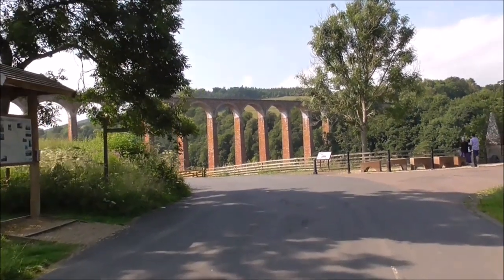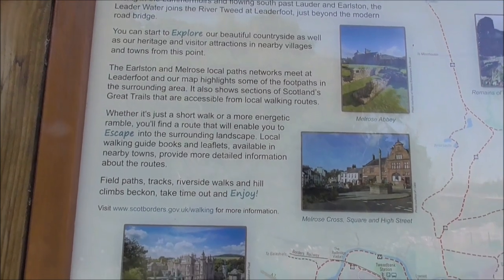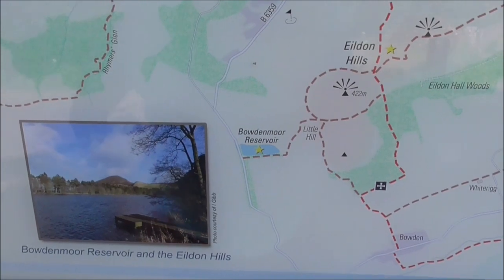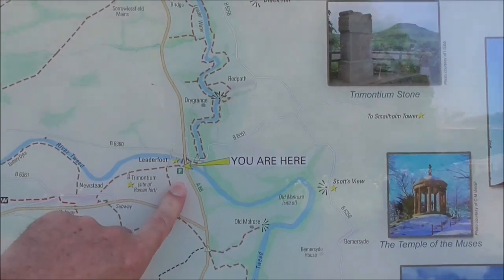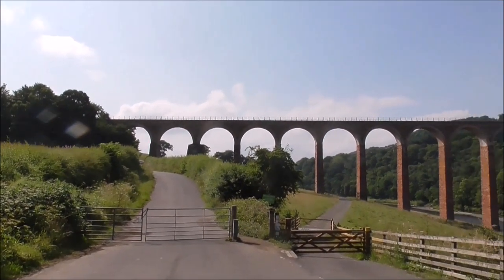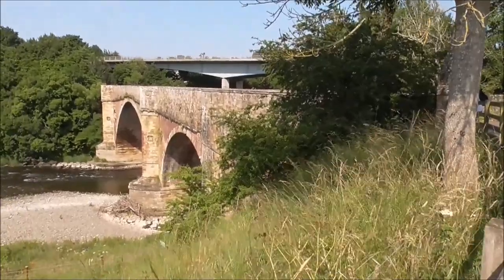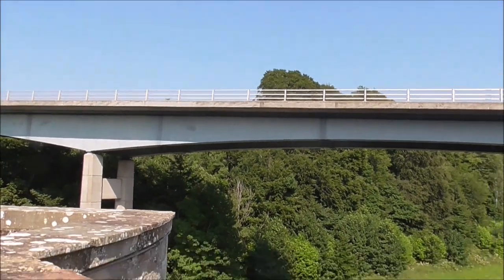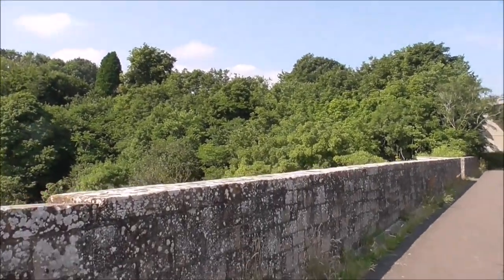Leaderfoot Viaduct Three Bridges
Leaderfoot Viaduct Three ( Latin -Tripontium ) Bridges
We are at Melrose in the Borders of Scotland for a 5 day visit. We are based very close to the 3 Leaderfoot bridges so it would have been silly to neglect visiting these spectacular historic architectural achievements. This is our walk round video. The Leaderfoot Viaduct, also known as the Drygrange Viaduct, is a railway viaduct over the River Tweed near Melrose in the Scottish Borders. The viaduct was opened on 16 November 1863 to carry the Berwickshire Railway, which connected Reston with St Boswells, via Duns and Greenlaw.The engineers of the railway were Charles Jopp and Wylie & Peddie. The railway was severely damaged by flooding during August 1948 and the line subsequently closed to passenger traffic on 13 August 1948. However freight trains continued to run across the viaduct as far as Greenlaw until 19 July 1965. In 1981, the poor condition of the viaduct meant that it was regarded as due for demolition.Thankfully it was upgraded from Category B to A listing in 1986 and so was saved. Historic Scotland took over control of the viaduct from British Rail in 1996. The viaduct is in good condition, having been renovated between 1992 and 1995. Repairs included replacement of masonry and brickwork, grouting, and underwater repair to one of the cutwaters.It is near to the Roman settlement of Trimontium, which is to the south-west of the viaduct. To the east of the viaduct are the Drygrange Old Bridge, a road bridge dating from 1776, and its modern successor. This group of three bridges is sometimes known as Tripontium.To the east of the viaduct, the River Leader flows into the Tweed from the north

Interesting Stats/Characteristics

Material Stone and brick
Longest span 43 feet (13 m)
No. of spans19
Clearance below 126 feet (38 m)